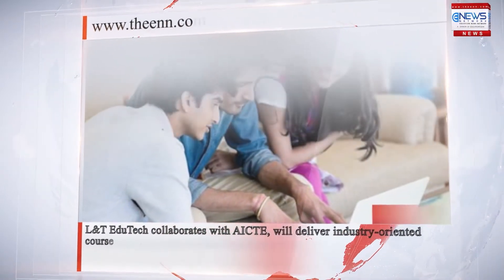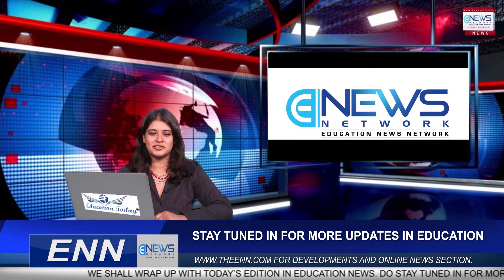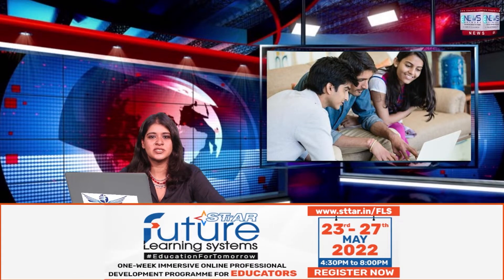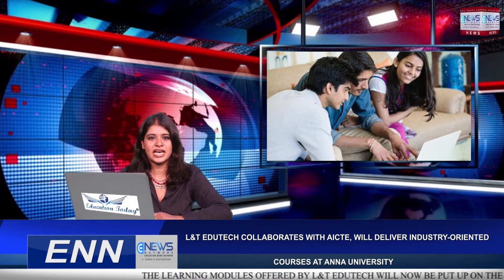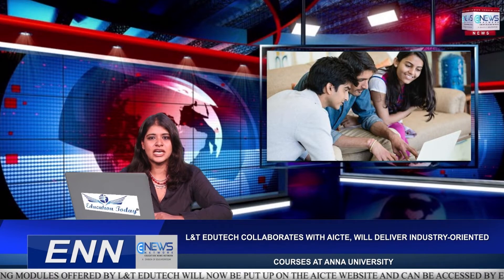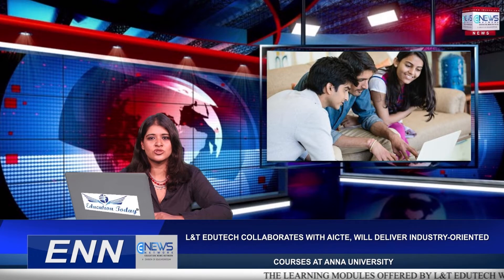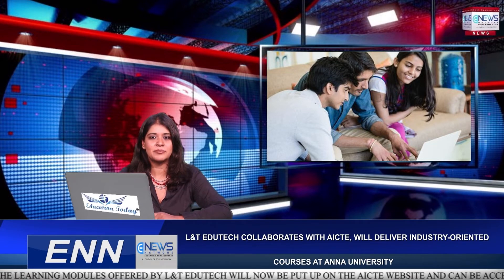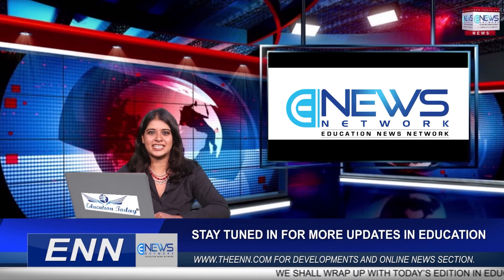L&T EduTech collaborates with AICTE, will deliver industry-oriented courses at Anna University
The learning modules offered by L&T EduTech will now be put up on the AICTE website and can be accessed by engineering students Pan-India to reinforce their conceptual learning and to expose them to the principles of professional practice from an industry standpoint, thereby improving their employability quotient. AICTE’s Member Secretary, Professor Rajive Kumar emphasized the pressing need for an industry-oriented curriculum to help young engineers to become more proficient and urged universities and autonomous institutions to use their autonomy to select and offer courses to enhance the technical knowledge and employability of engineering students. Sabyasachi Das, Chief Executive, L&T EduTech said   “We are a new industry-led, application-based, practical-oriented learning platform, strongly rooted in technology, that straddles the entire gamut of engineering & technology verticals to help create industry-ready talent. On the strength of these associations we have forged, with more in the pipeline, we are empowering our youngsters to be more productive, and better equipped to contribute to India’s growth story and thereby perpetuate L&T’s legacy of being nation builders.”
L&T EduTech has also collaborated with Anna University (AU), Chennai, an internationally recognized institution, to offer abridged industry-oriented courses for their pre-final and final year students as a first step.